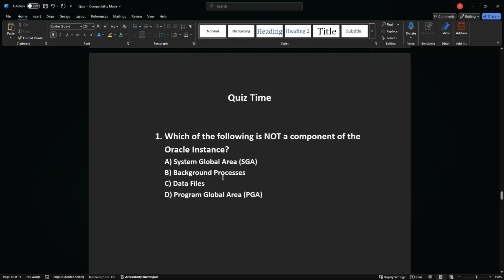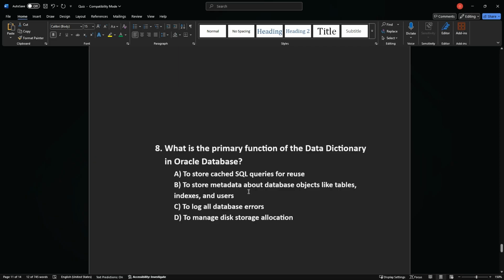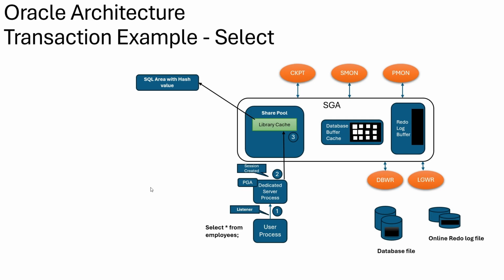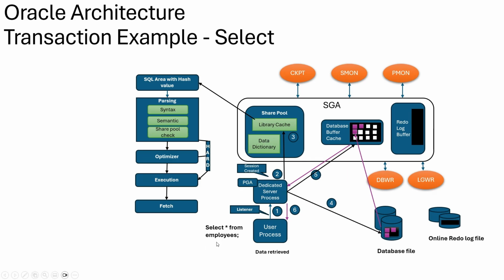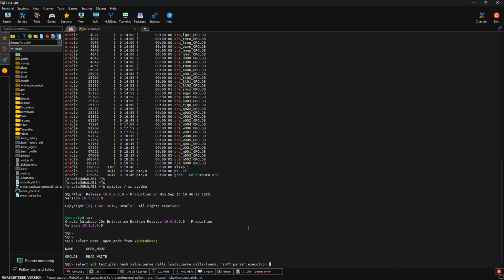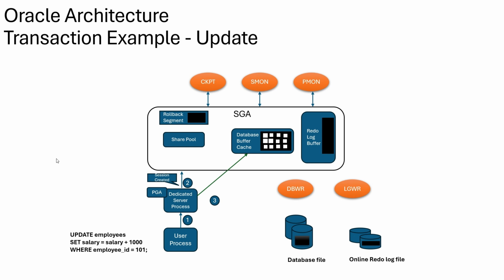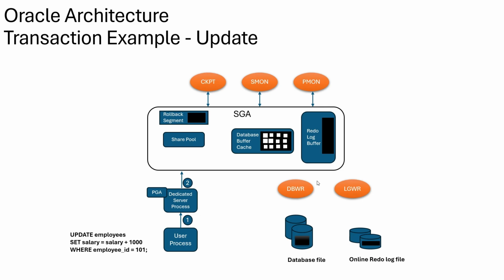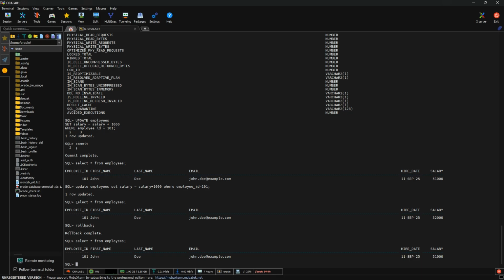DAY#6 Oracle Database Server Architecture (select & update) - PART3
Oracle Database Training - Day 6: Select & Update Query Execution

Welcome to Day 6 of our Oracle Database training! In today's session, we dive deep into the Oracle architecture, explaining the inner workings when executing a SELECT and UPDATE query. We cover key topics such as:

How Oracle processes a SELECT statement, including parsing, execution, and soft vs. hard parsing.
What happens when an UPDATE query is run, with a detailed look at transaction processes, rollback segments, and the impact on the database buffer cache.

Live demos to visualize the steps involved in executing these queries.
Additionally, we cover important concepts like the shared pool, library cache, redo log buffer, and buffer cache hits vs. misses.

By the end of this session, you’ll have a better understanding of how Oracle handles DML operations internally and how these processes ensure data integrity and performance.